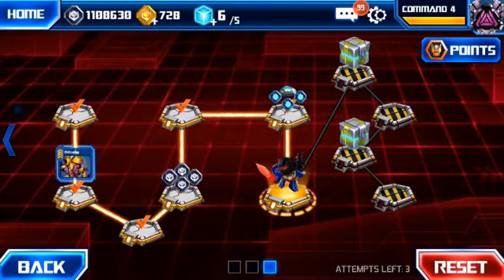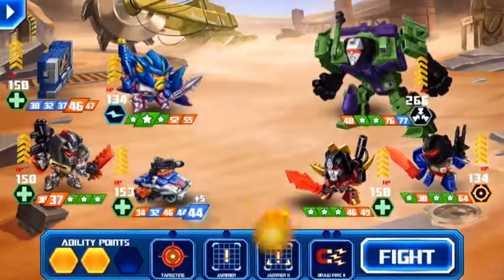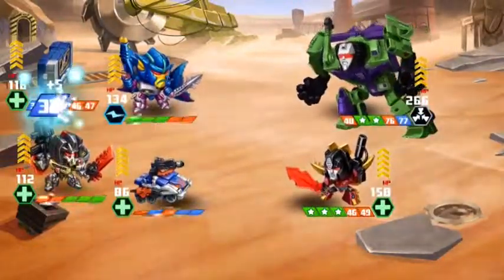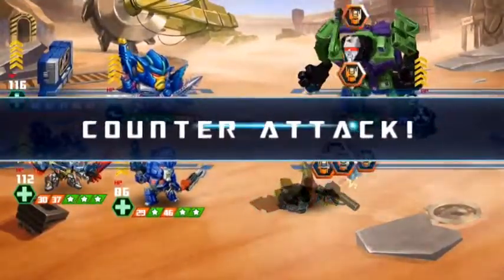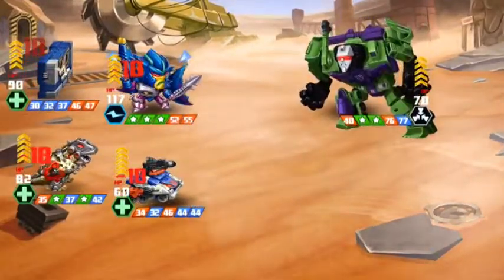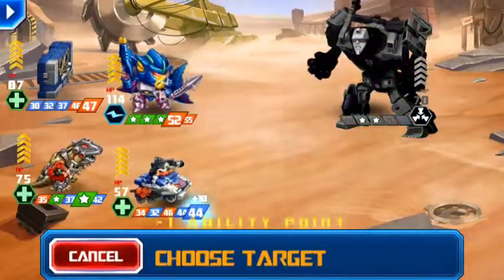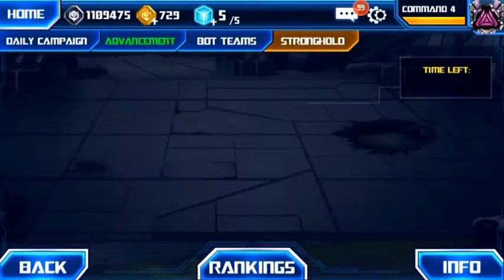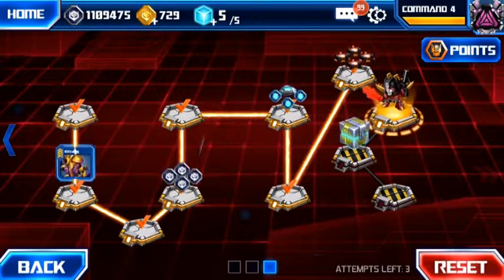SOS Dinobots XH 3-4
in this video iYoDa shows how to beat extra hard match 4 on map 3 of the SOS Dinobots Stronghold Event.